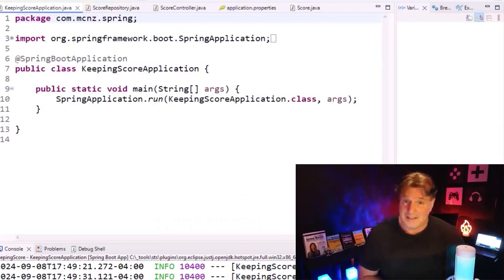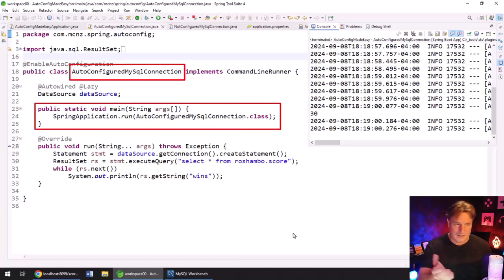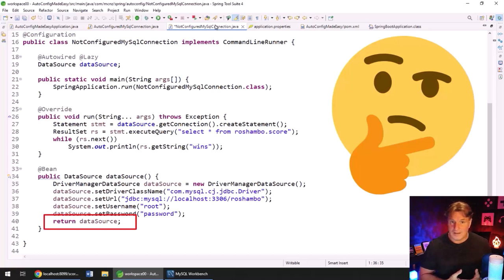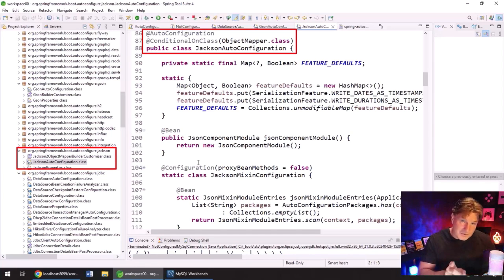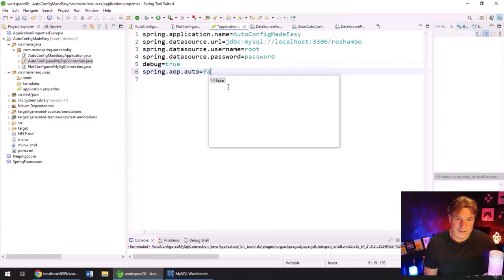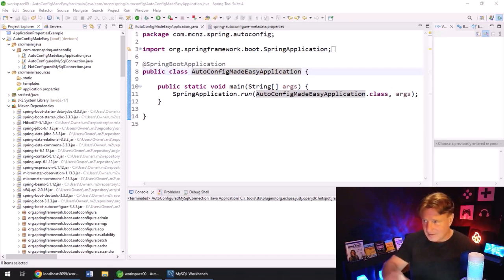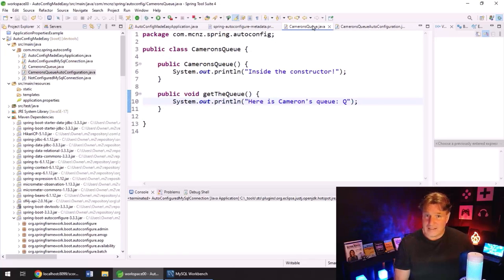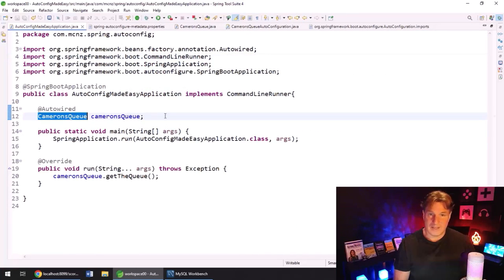How Spring Boot Auto Configuration Works with Spring's @EnableAutoConfiguration Annotations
One of the most compelling features of Spring and Spring Boot is AutoConfiguration.

The Spring EnableAutoConfiguration annotation, and the various AutoConfig classes that support it, are what makes auto configuration in Spring Boot possible.

In this Spring Boot tutorial, autoconfiguration with the EnableAutoConfiguration annotation is explored.

We show you how Spring auto configuration works with and without Spring Boot. We show you how Spring allows autoconfigured resources to be autowired in as beans, and we show you how to achieve the same autoconfiguration results yourself.

We then explore all of the autoconfigurable types in Spring Boot, and then show you how to create a Spring Boot auto configuration class of your own.

If you want to be an expert at Spring Boot autoconfiguration and the Spring EnableAutoConfiguration annotation, this is the right Spring tutorial for you!

FROM THE SPRING JAVADOC:

Enable auto-configuration of the Spring Application Context, attempting to guess and configure beans that you are likely to need. Auto-configuration classes are usually applied based on your classpath and what beans you have defined. For example, if you have tomcat-embedded.jar on your classpath you are likely to want a TomcatServletWebServerFactory (unless you have defined your own ServletWebServerFactory bean).
When using @SpringBootApplication, the auto-configuration of the context is automatically enabled and adding this annotation has therefore no additional effect.

Auto-configuration tries to be as intelligent as possible and will back-away as you define more of your own configuration. You can always manually exclude() any configuration that you never want to apply (use excludeName() if you don't have access to them). You can also exclude them through the spring.autoconfigure.exclude property. Auto-configuration is always applied after user-defined beans have been registered.

The package of the class that is annotated with @EnableAutoConfiguration, usually through @SpringBootApplication, has specific significance and is often used as a 'default'. For example, it will be used when scanning for @Entity classes. It is generally recommended that you place @EnableAutoConfiguration (if you're not using @SpringBootApplication) in a root package so that all sub-packages and classes can be searched.

Auto-configuration classes are regular Spring @Configuration beans. They are located using ImportCandidates. Generally auto-configuration beans are @Conditional beans (most often using @ConditionalOnClass and @ConditionalOnMissingBean annotations).